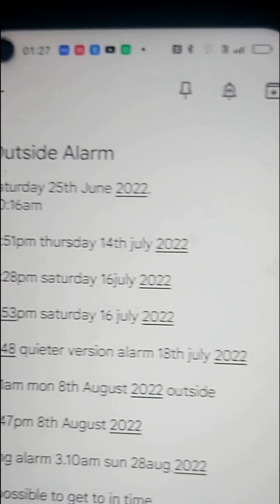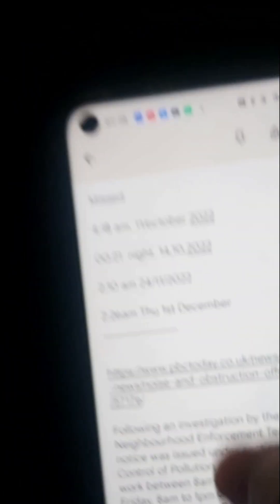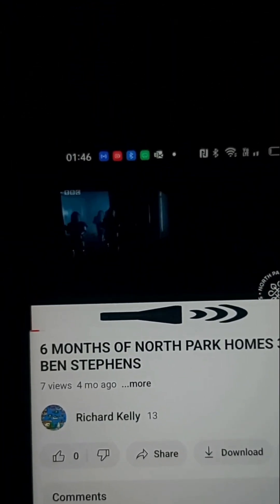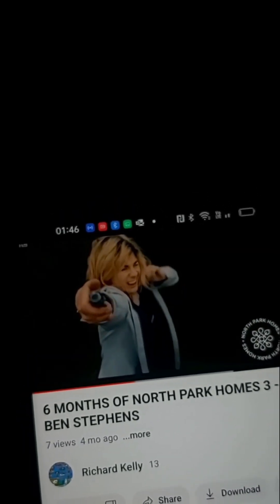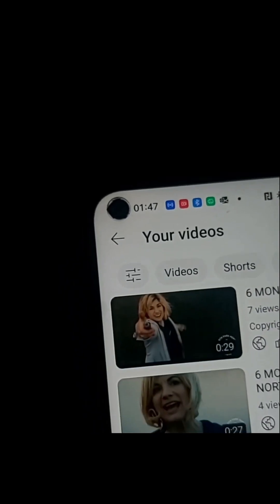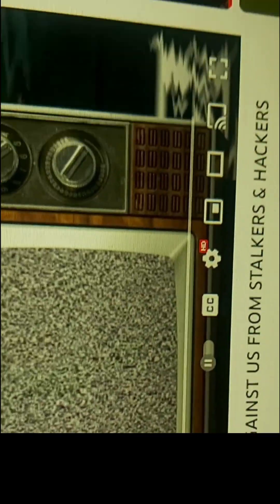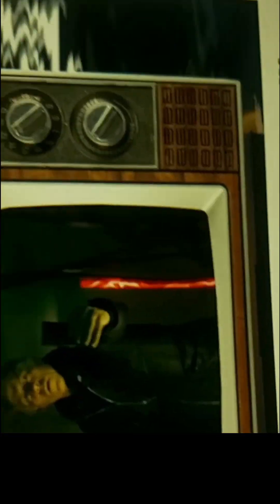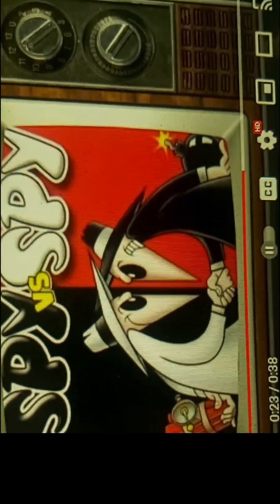NOISE HARASSMENT & FIREWORKS SET OFF TO USHER IN NEW BACKGROUND HUM VOLUME APPEARING